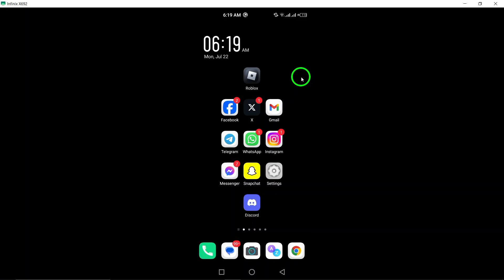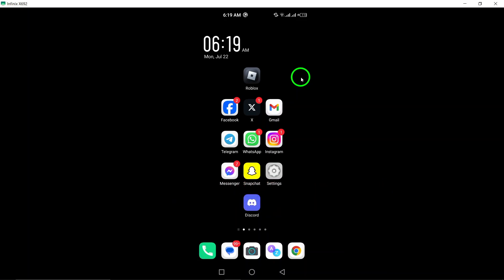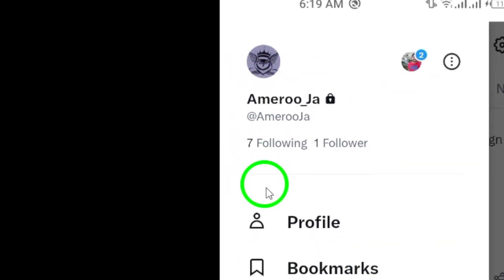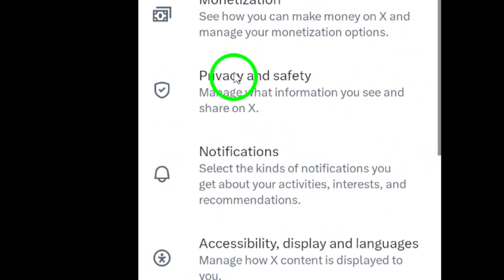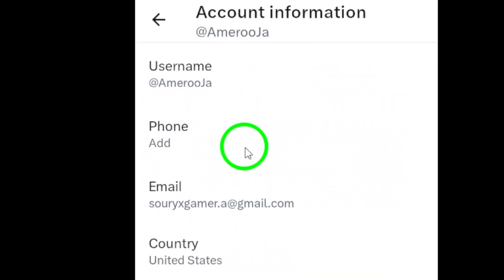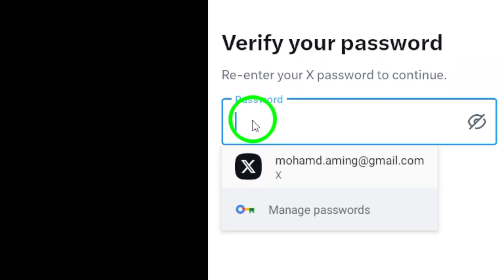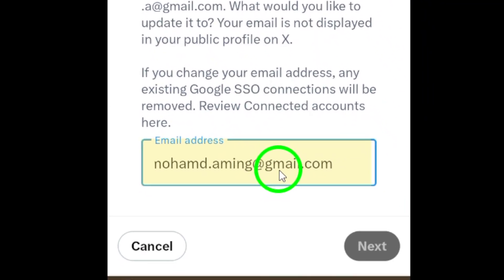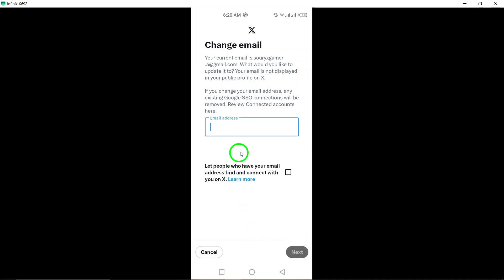How to Change Your Email on X (Twitter) (Updated)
Learn how to change your email on Twitter with this updated tutorial!

1. Open the X app on your android device.
2. Tap your profile picture at top left.
3. Tap "Settings & Support".
4. Tap "Settings and privacy".
5. Tap "Your Account".
6. Tap "Account Information".
7. Tap "Email".
8. Enter your password.

Don't miss out on important updates and notifications - make sure your email is up to date on Twitter!